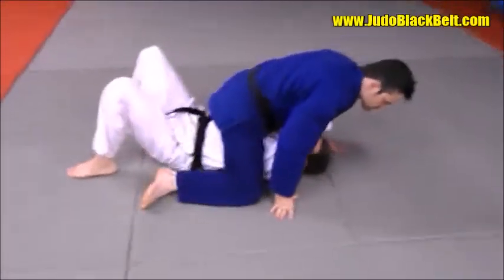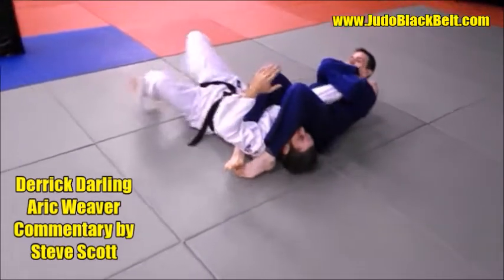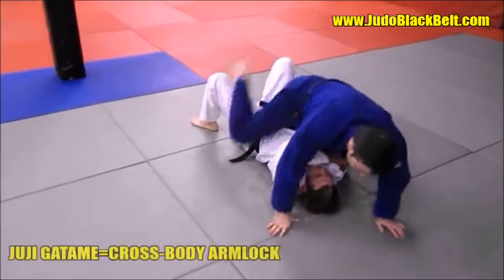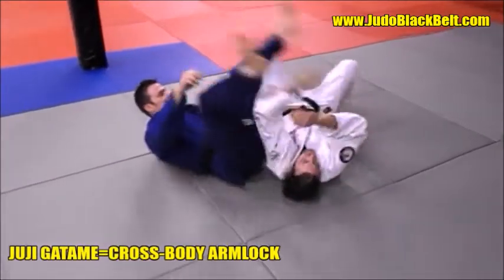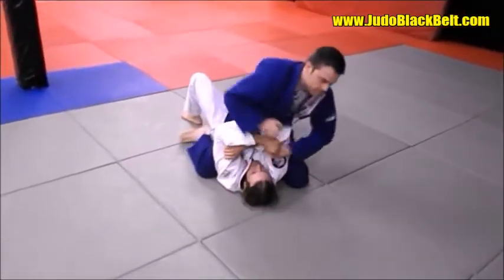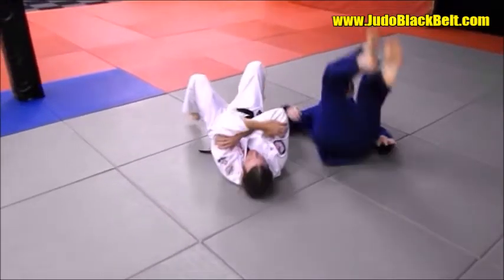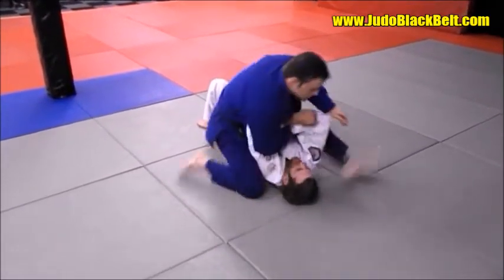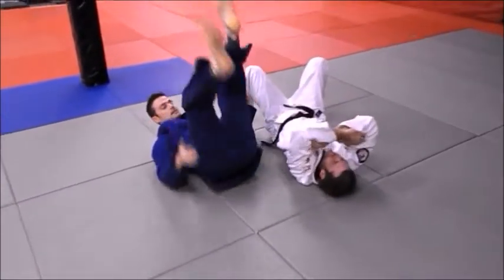BASIC TECHNIQUE SERIES BACK ROLL JUJI GATAME